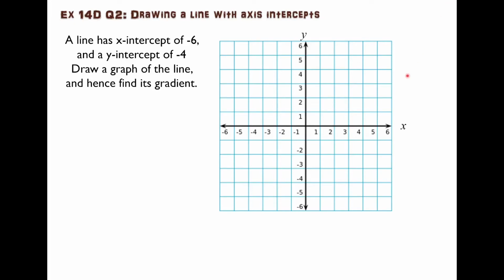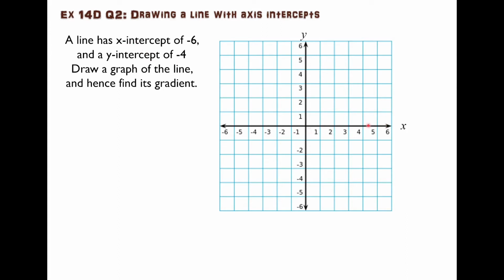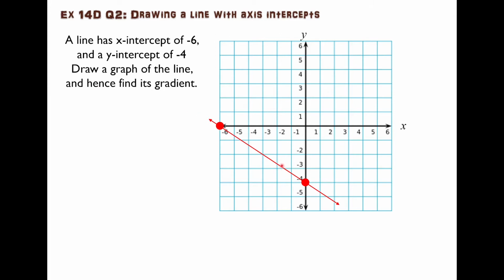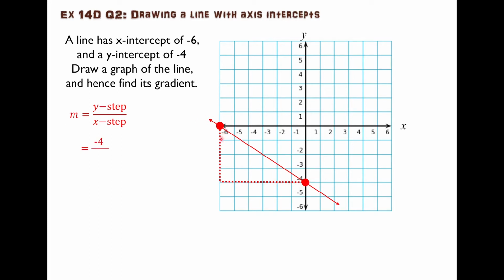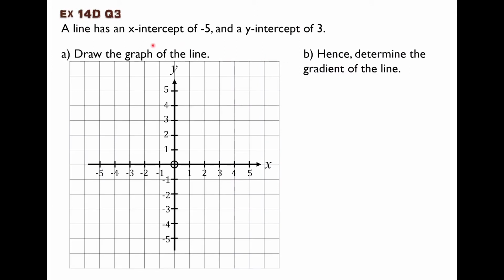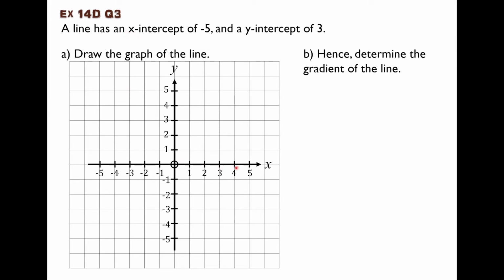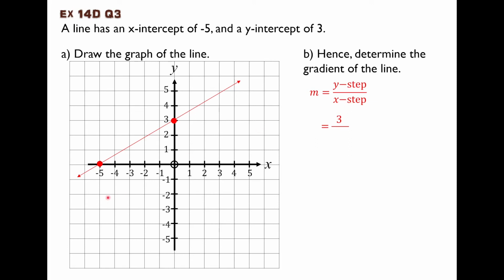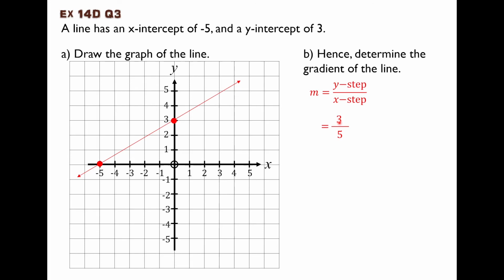Ex 14D Q2-3